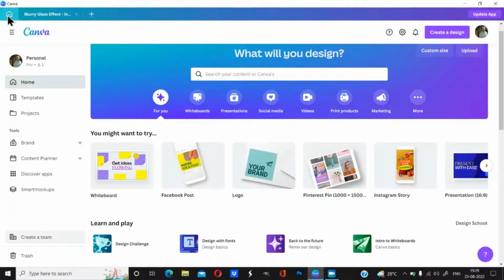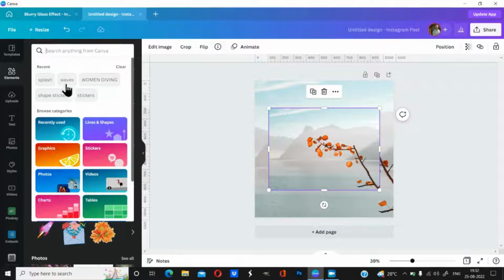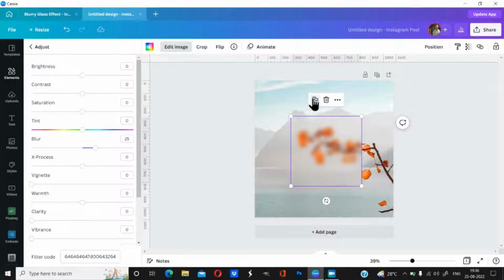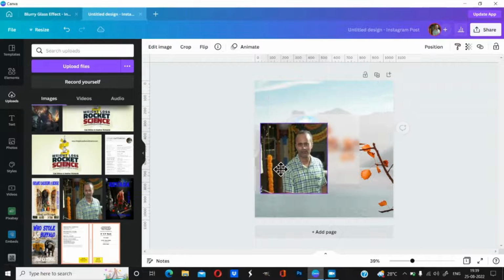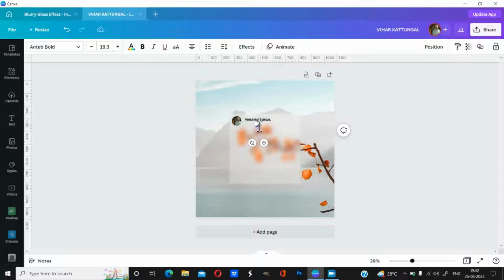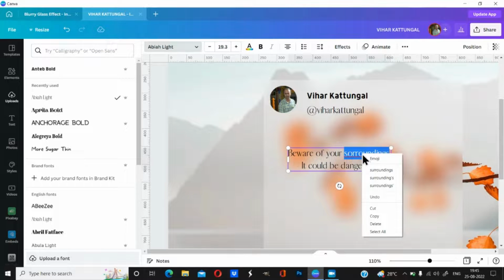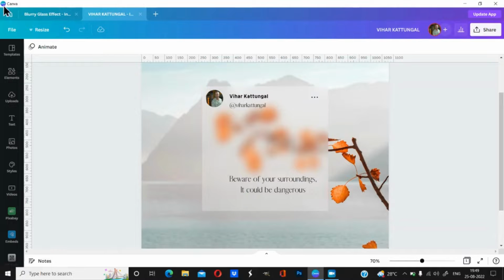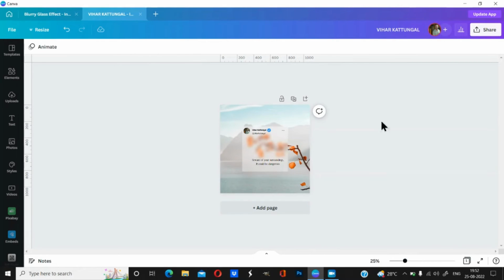Blurry Glass Effect in Canva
How to Create Blurry Glass Effect in Canva